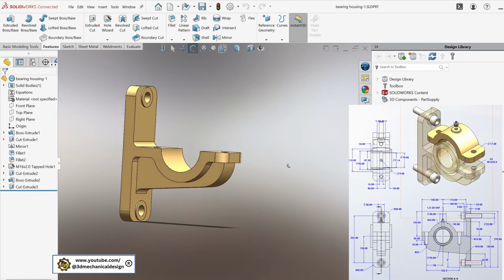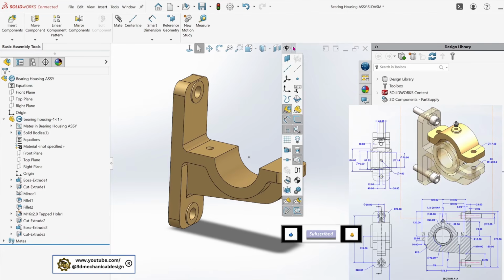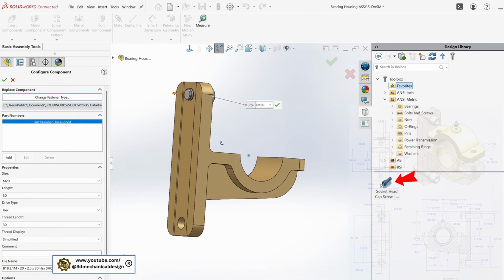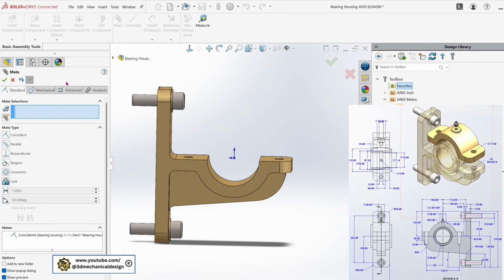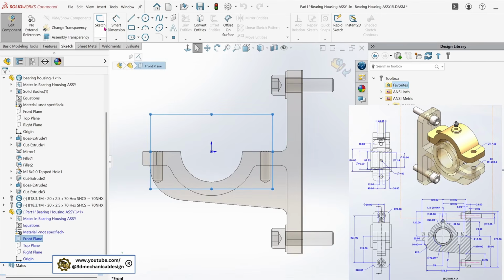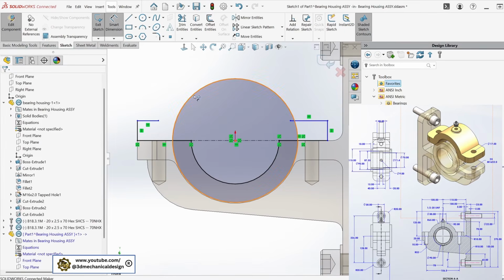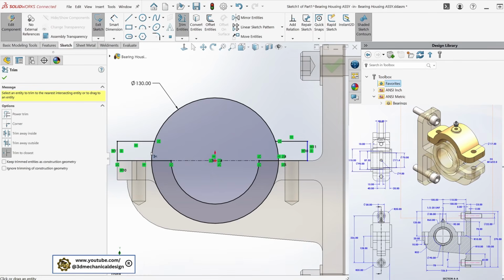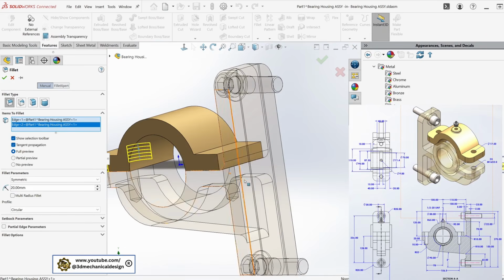⚡ SolidWorks Bearing Housing—From Sketch to Assembly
Learn how to design a professional bearing housing in SolidWorks with this easy-to-follow mechanical CAD tutorial. Whether you are a beginner or an experienced engineer, this video walks you through each step—covering sketching, extruding, and assembly best practices. Perfect for anyone looking to improve mechanical design skills and SolidWorks expertise.
Don’t forget to check out more tutorials and resources at: 3D Mechanical Design Website.

SolidWorks, Bearing Housing, Mechanical Design, CAD Tutorial, 3D Modeling, Engineering, Part Design, SolidWorks Assembly, Bearing Assembly, Mechanical Engineering, CAD Lessons, SolidWorks Beginner, Design Engineering
Tagline
Learn how to design a bearing housing in SolidWorks with this step-by-step mechanical CAD tutorial.By the end of this tutorial, you will be able to design and assemble a bearing housing in SolidWorks with confidence. This tutorial is also useful for those looking for SolidWorks lessons, CAD lessons, or mechanical engineering tutorials. The video also covers the latest features in SolidWorks 2025. The tutorial is free and provides a comprehensive overview of the design process, making it an excellent resource for those looking to learn SolidWorks and improve their mechanical design skills. CSWA
Master Professional CAD Projects—Start with a Bearing Housing!